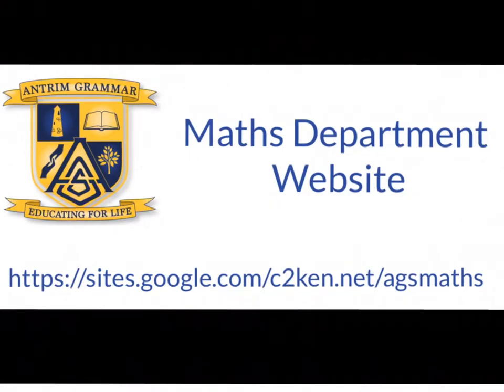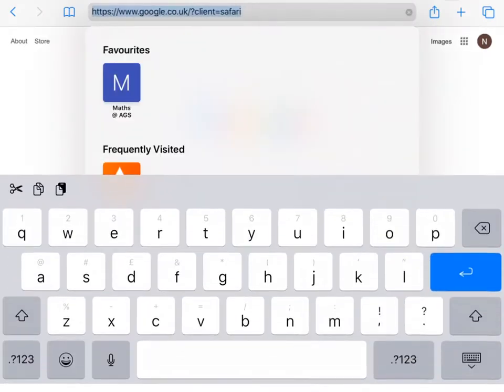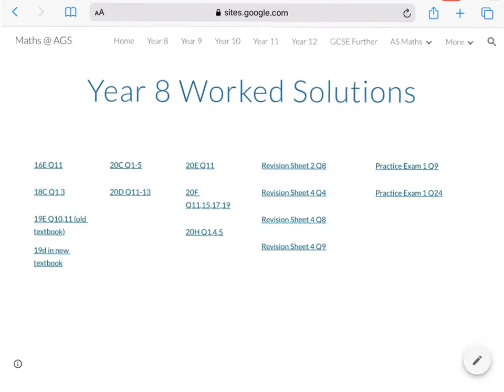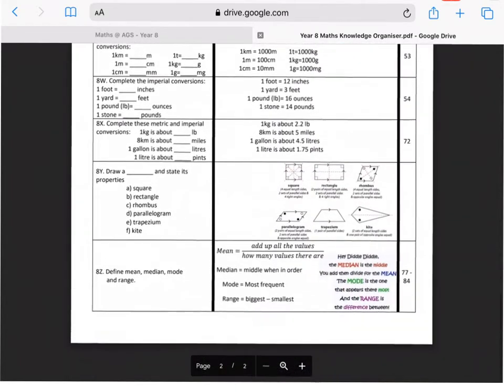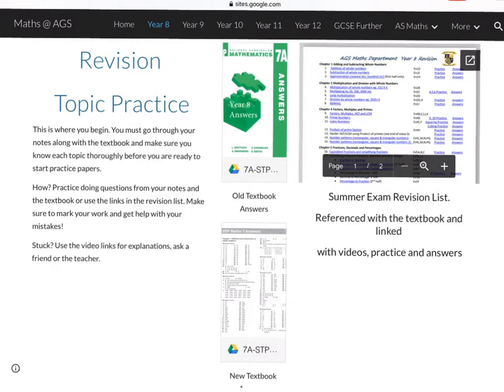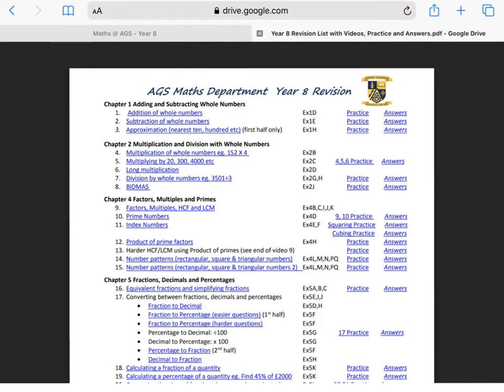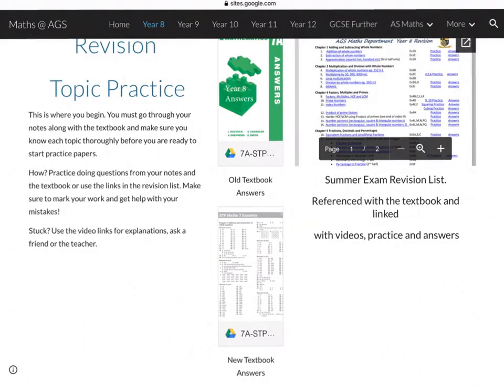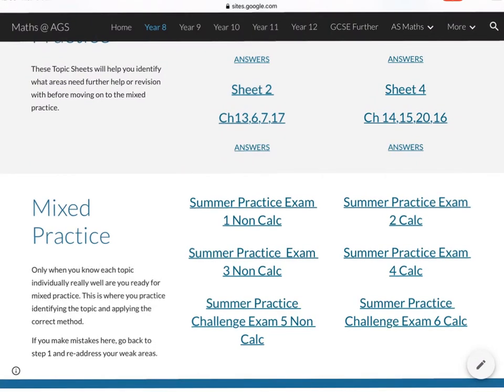AGS Maths Department Website